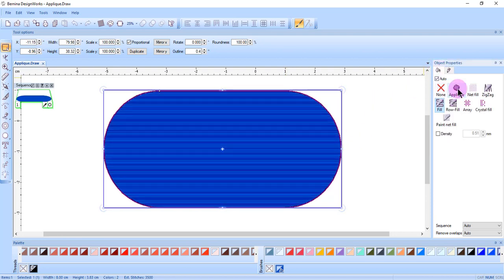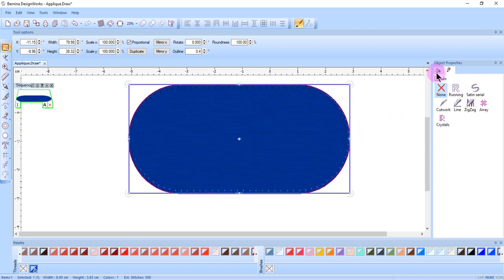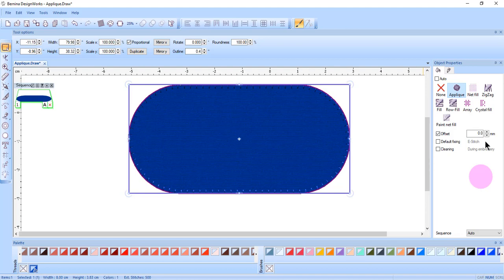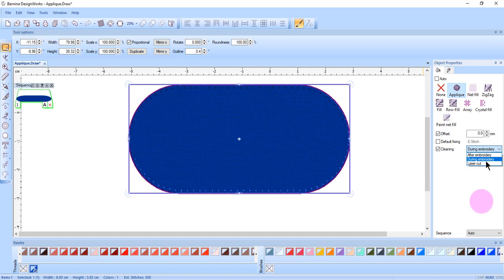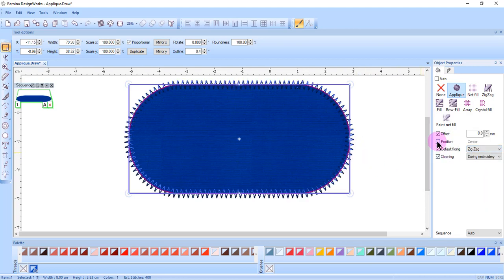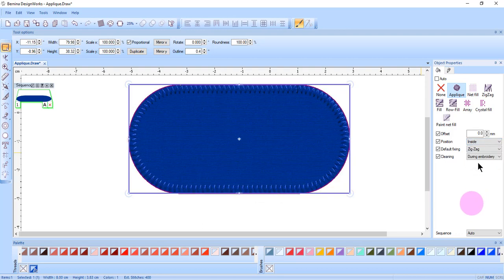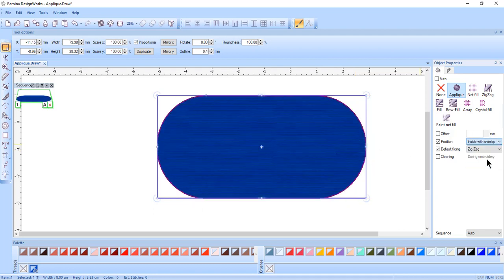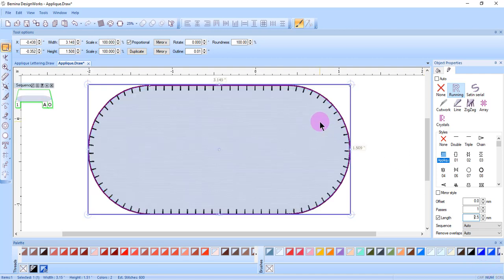9.01: The Basics of Creating Applique in BERNINA DesignWorks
Learn how to create and edit blanked stitch and zigzag applique designs in BERNINA DesignWorks. Learn how to change the offset and the stitching method for these applique designs.